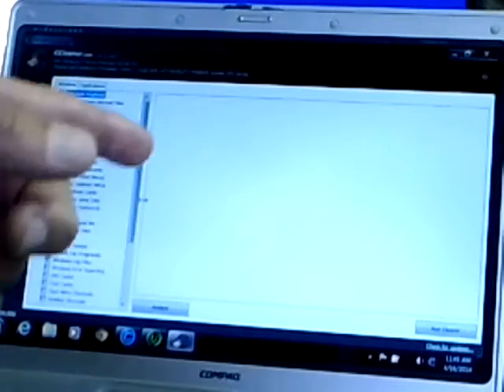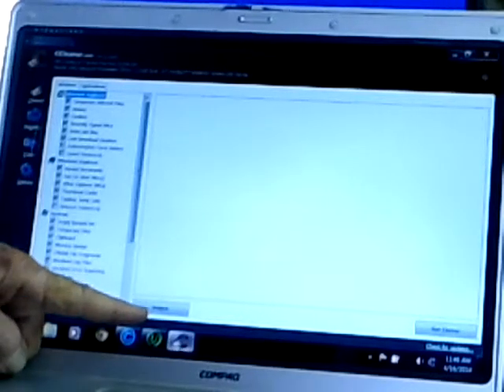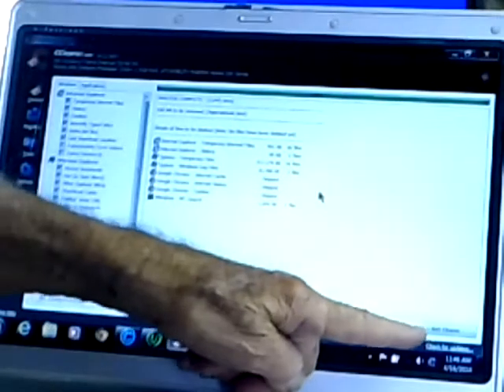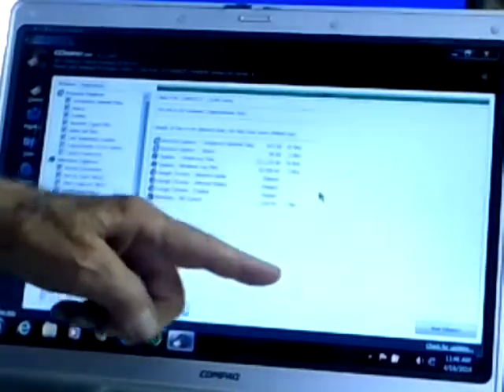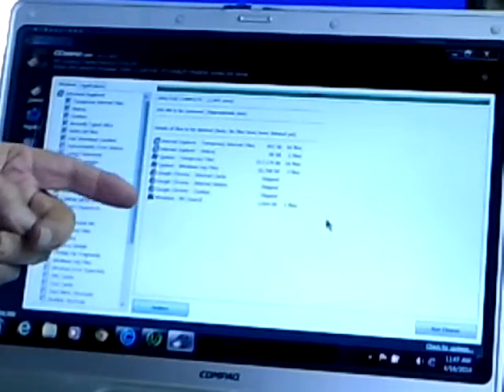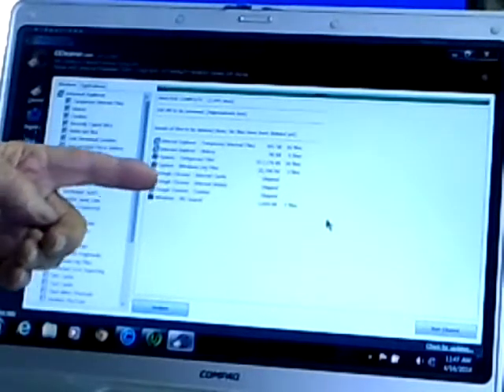Tom G 14 4 16 Advanced System Care, Belarc Advisor 2